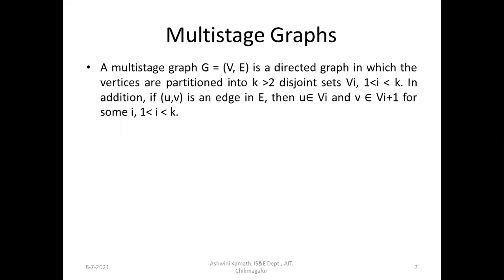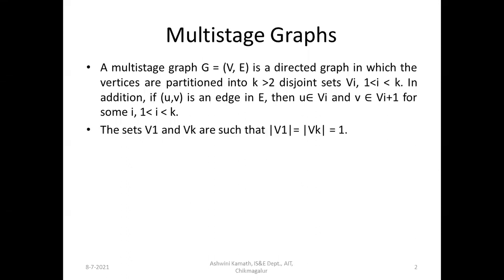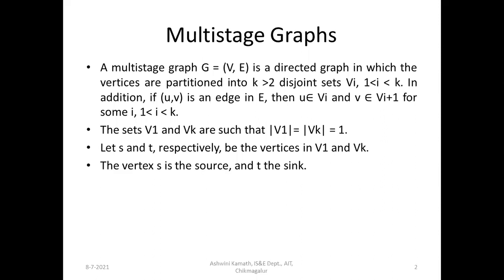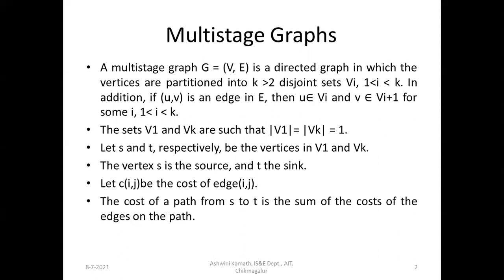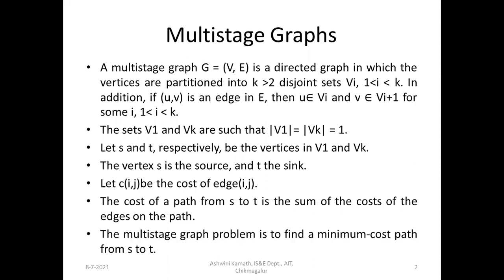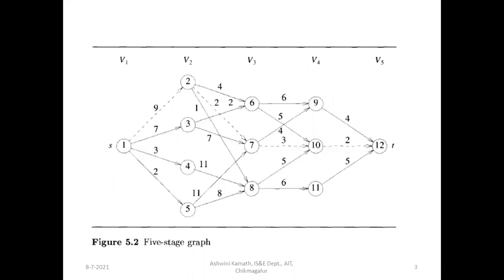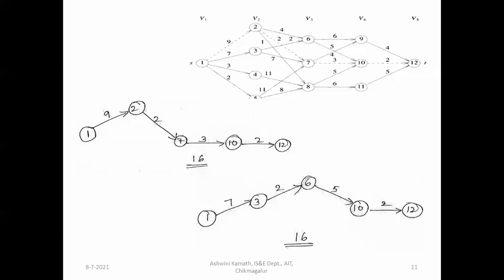DAA 4th Sem Module 4 Multistage Graph problem using backward approach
DAA 18CS42 4th Sem Module 4 Multistage Graph problem using backward approach by Ashwini Kamath